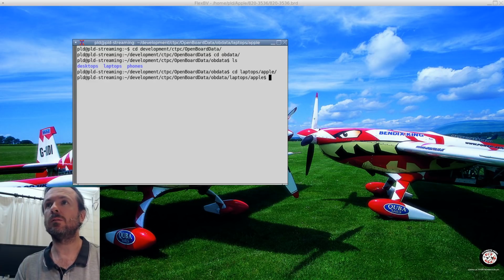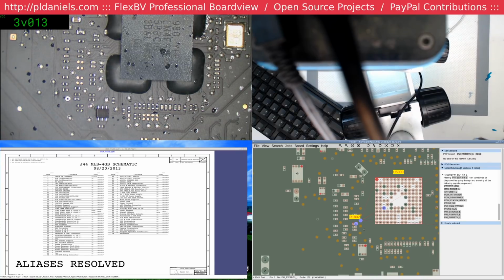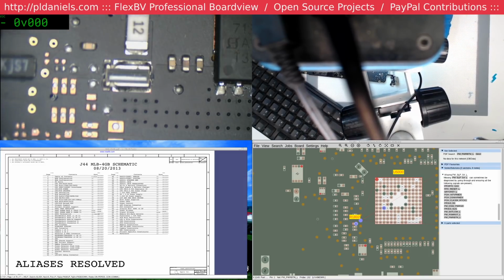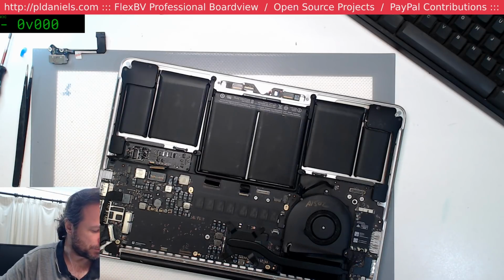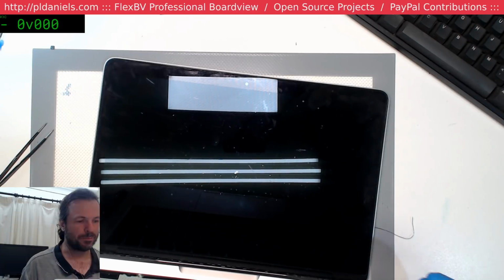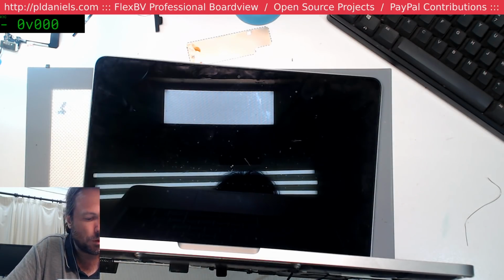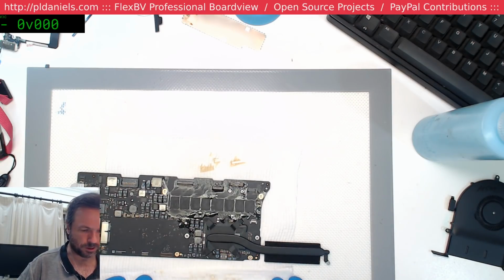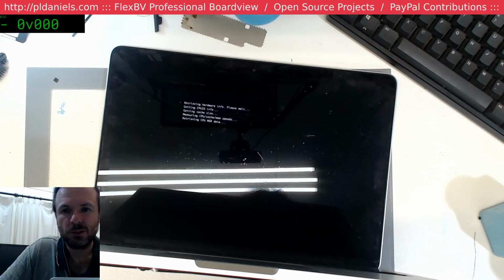Part 2: New Year's Eve-EVE, bored, so I'm going to break my own Macbook A1502.